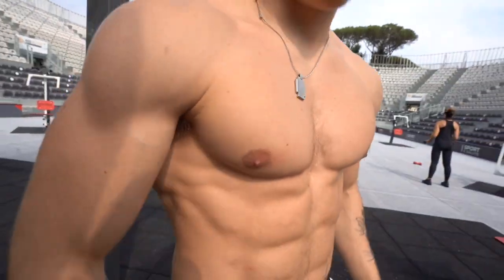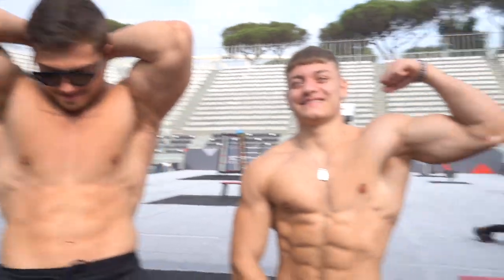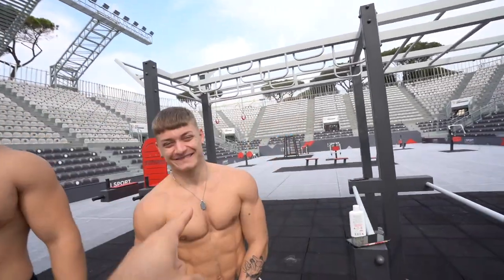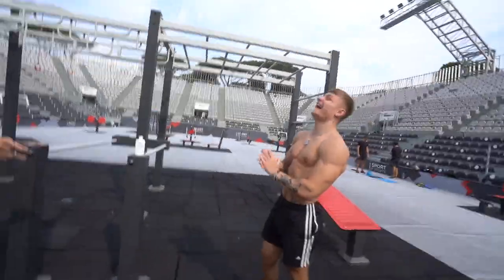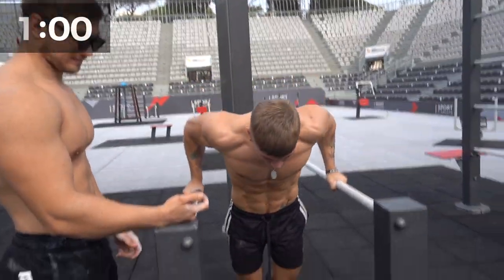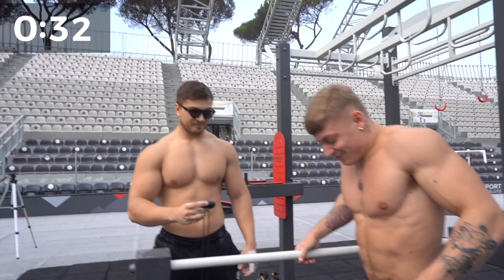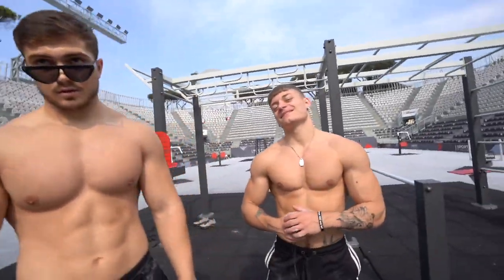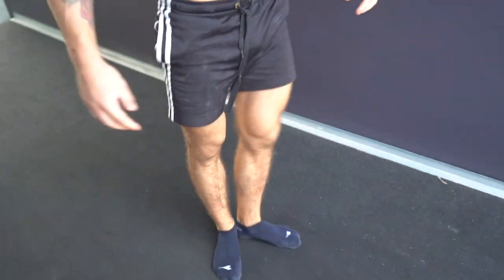Powerlifter vs Calisthenics Guy! Strength Challenge [220lb vs 150lb]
Here you can find my workout program to achieve all kinds of goals